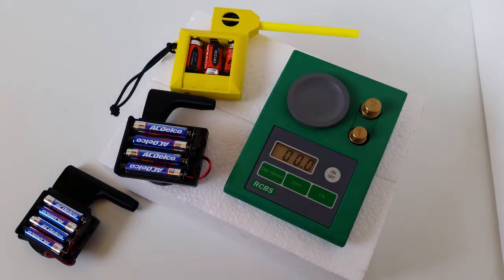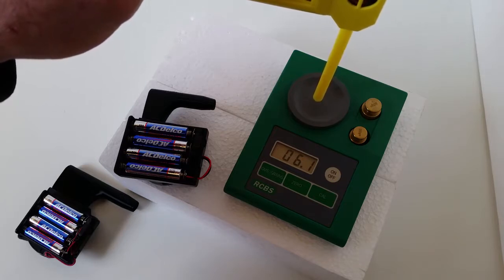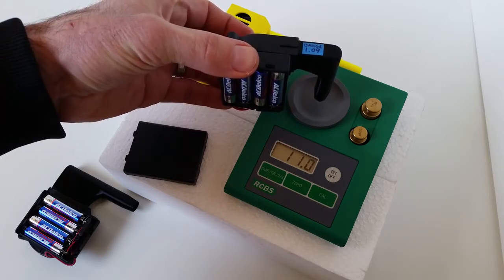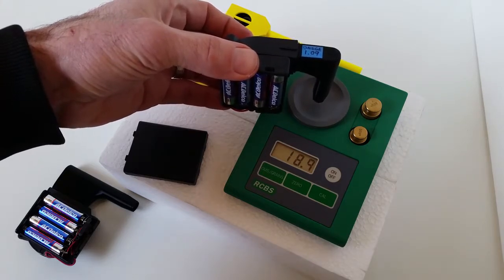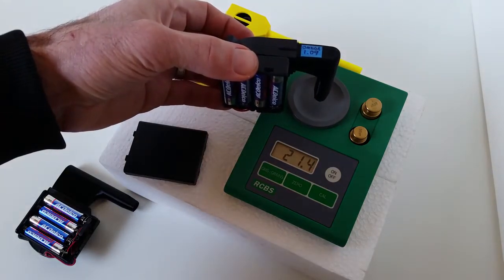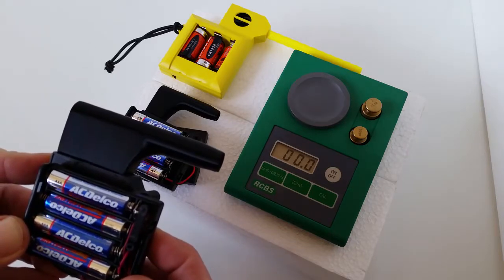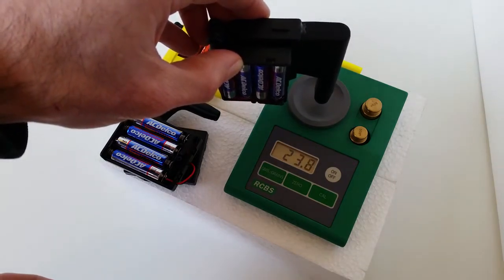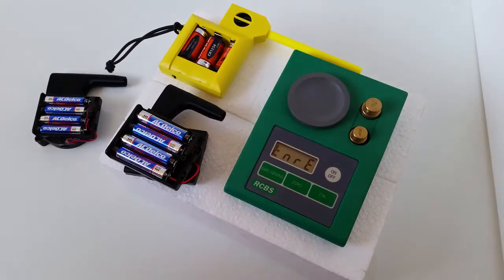Chamber Chiller Rifle Barrel Cooler Performance Comparison Test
Chamber Chiller - a simple but effective chamber and barrel cooling device powered by common household batteries or a USB power pack. Available in 4 sizes to fit nearly ever rifle caliber. For more information or to purchase please